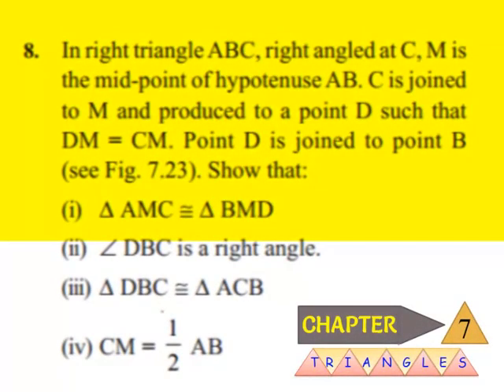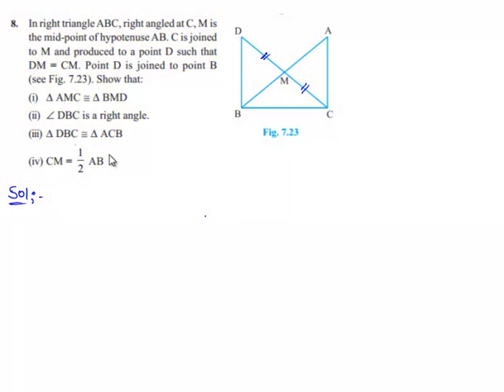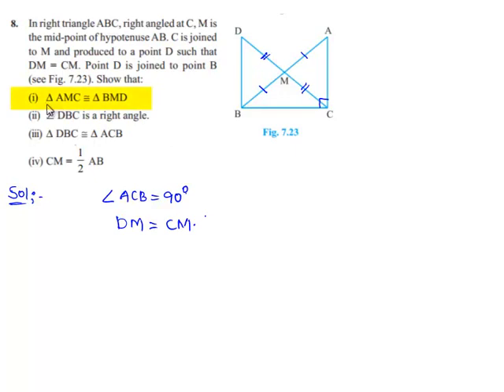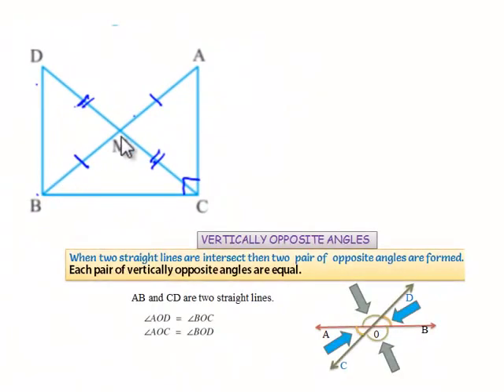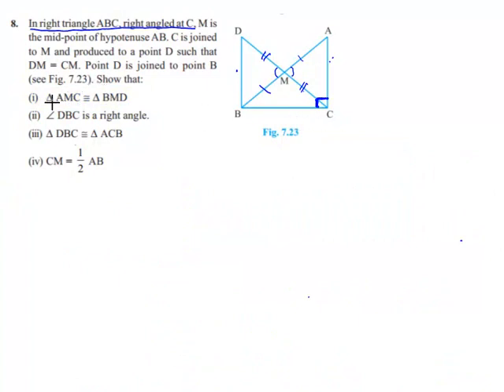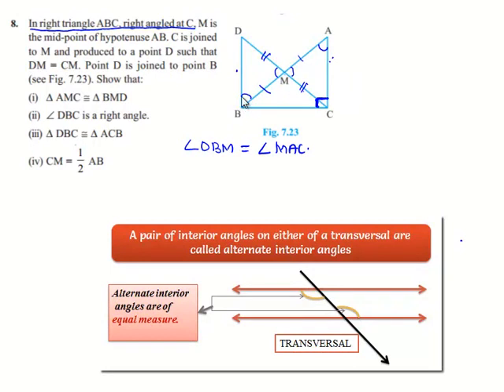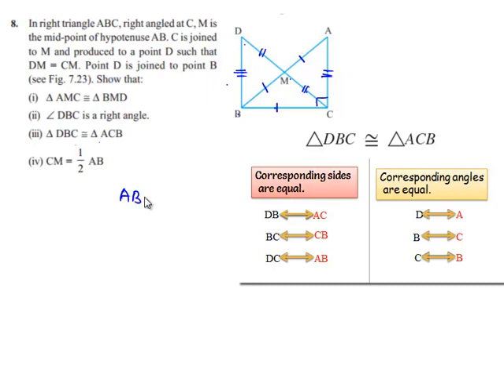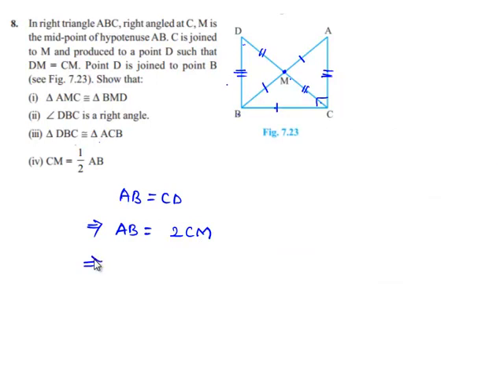Exercise 7.1 Question 8 NCERT Class 9th Maths Chapter 7 Triangles